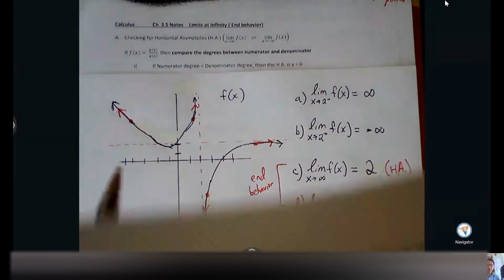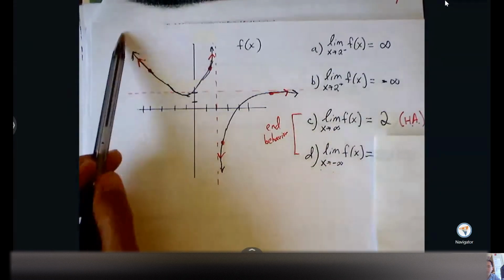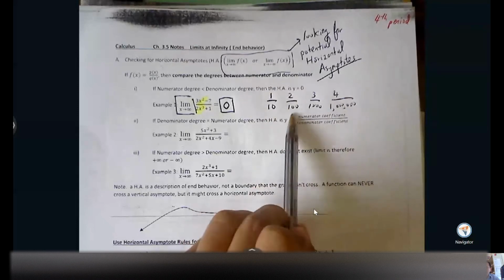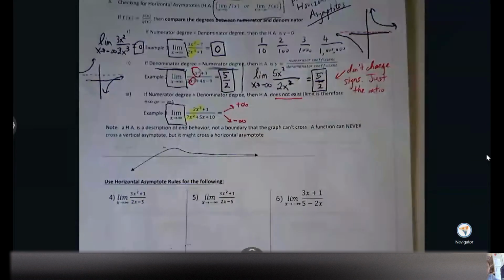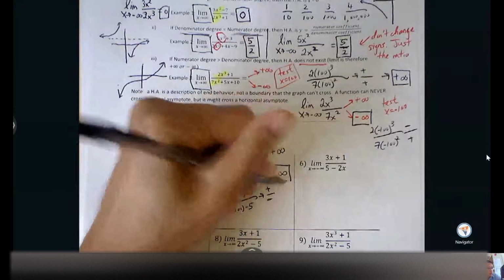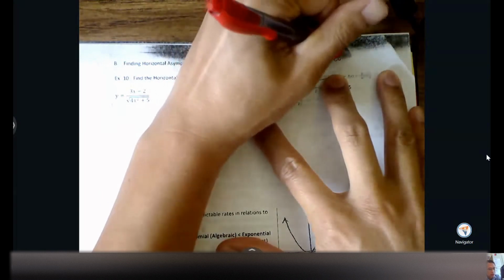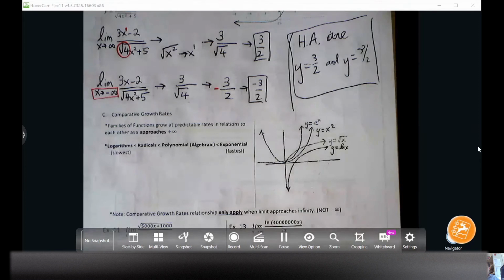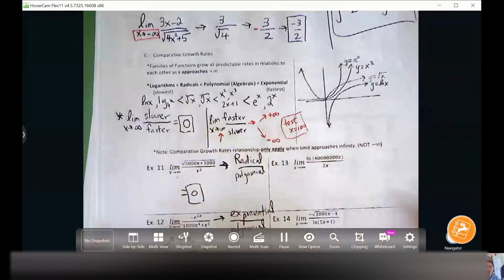Ch. 3.5 Notes ( Horizontal Asymptotes, Limits at infinity)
8/31/2020